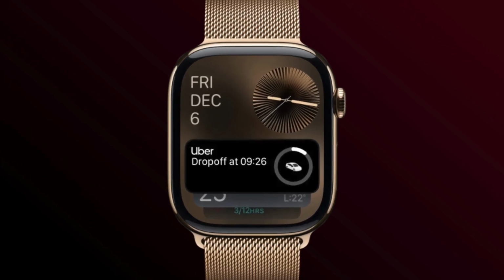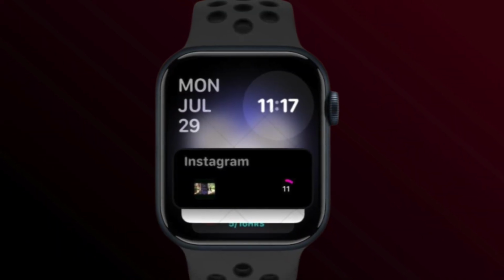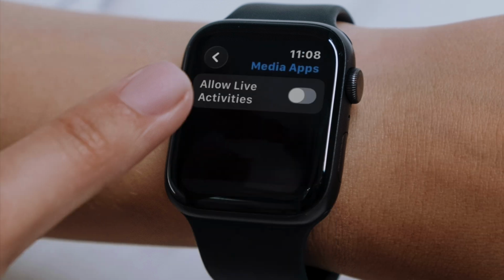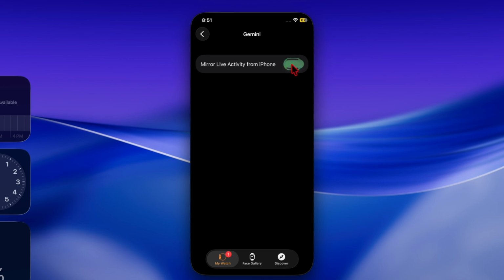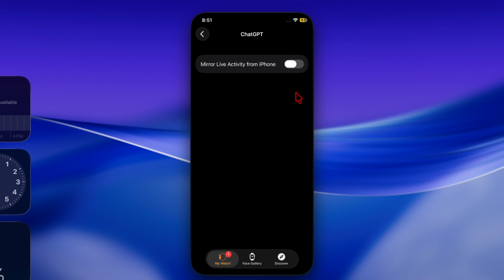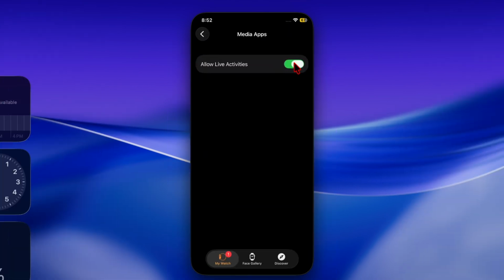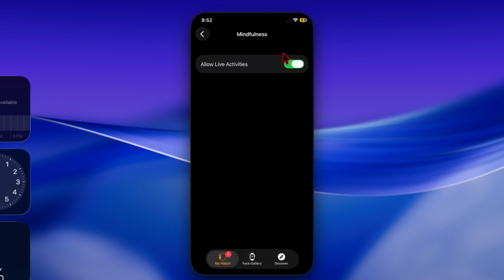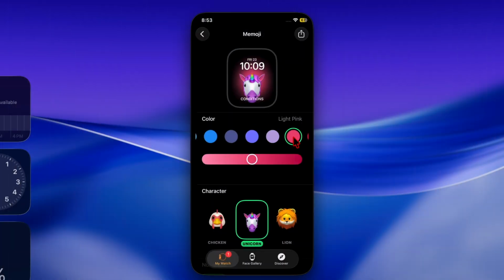Live Activities Taking Over Your Apple Watch? Here's the Fix!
Are Live Activities constantly taking over your Apple Watch screen? 😩 Whether it’s music controls, timers, navigation, or workout updates popping up automatically, it can get frustrating fast. In this video, I’ll show you the exact steps to stop Live Activities from dominating your Apple Watch display and take back control of your watch face.